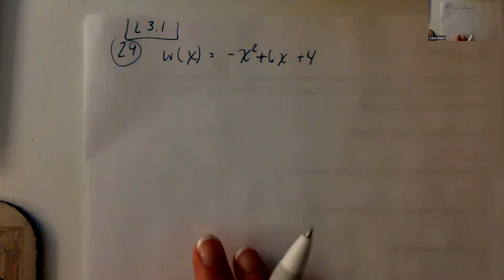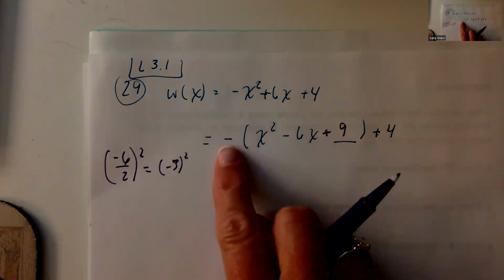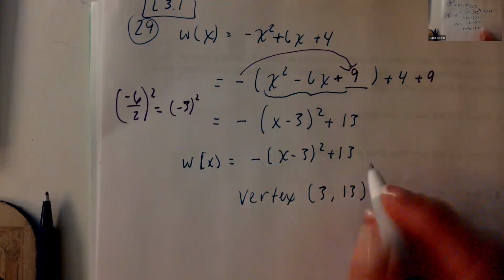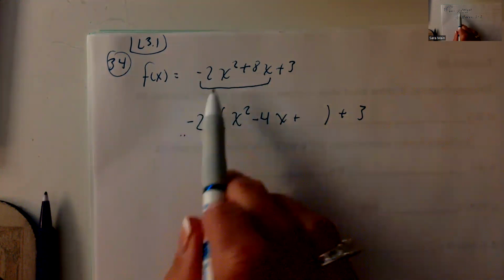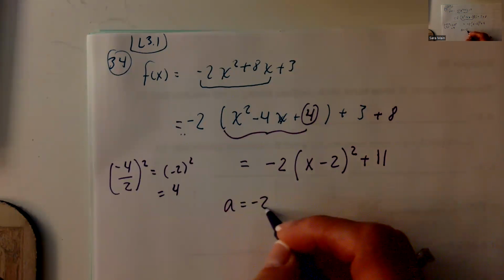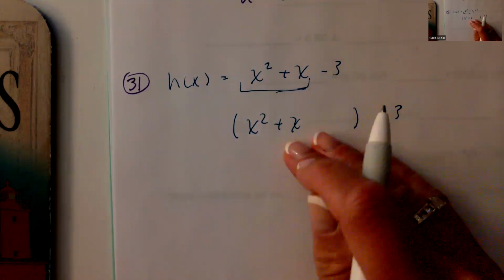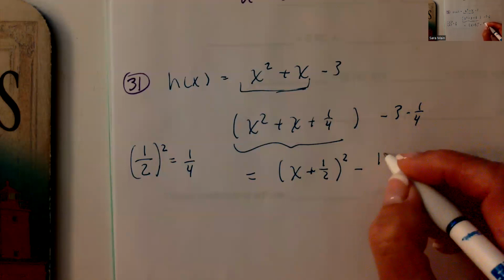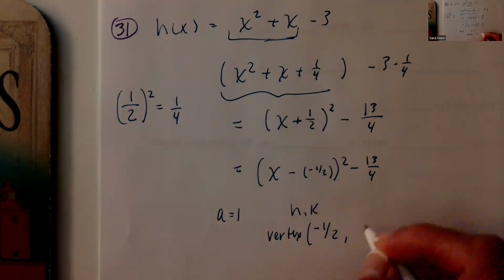math 151 L 3 1 completing the square to vertex form